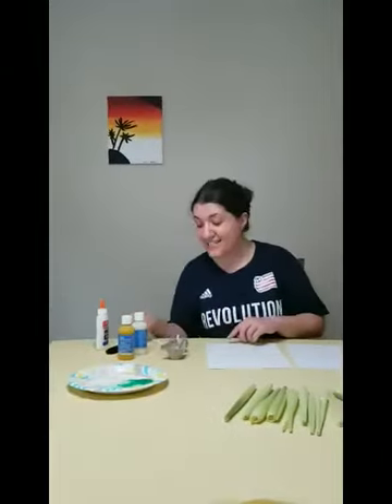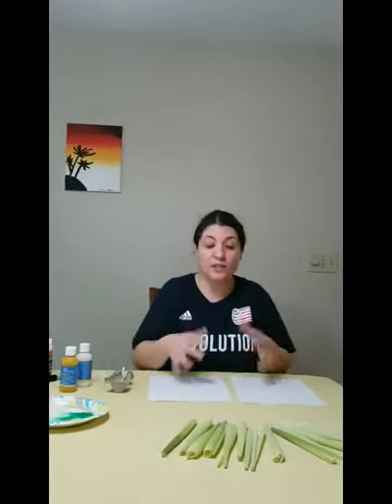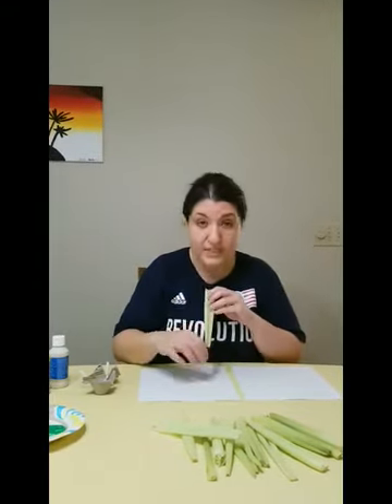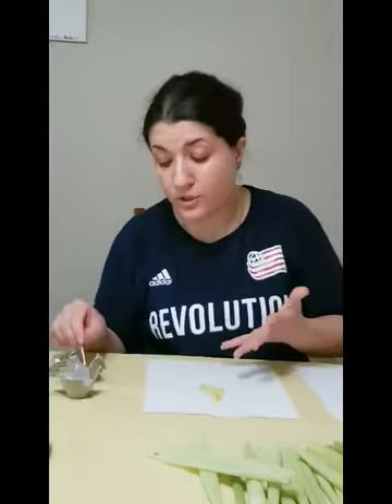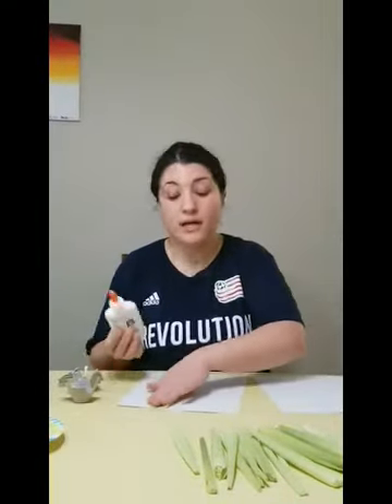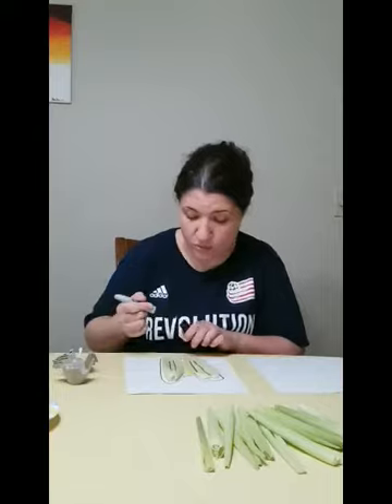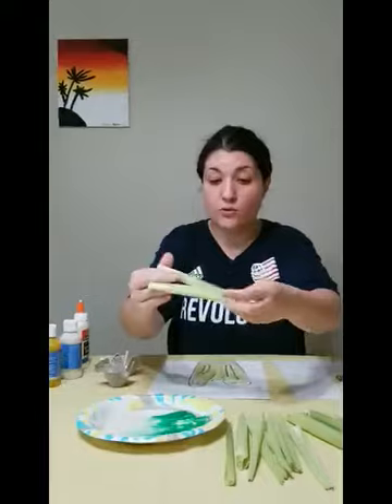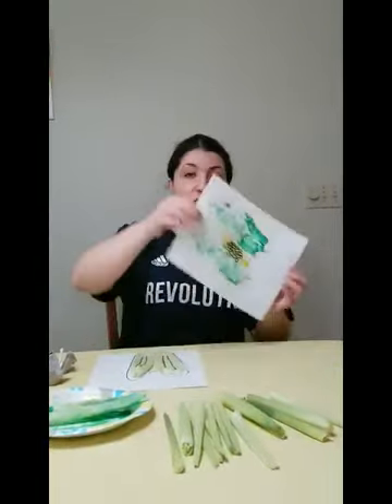Letizia - Various ideas on how to use Corn Husks for fun/exploring activities